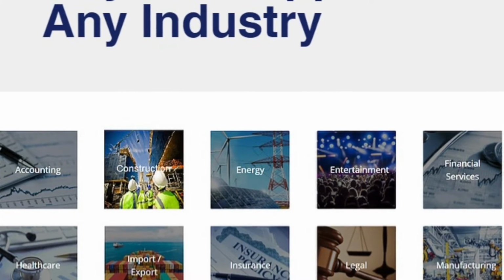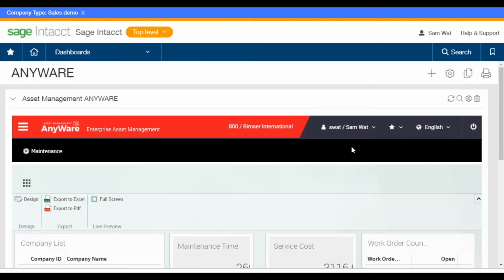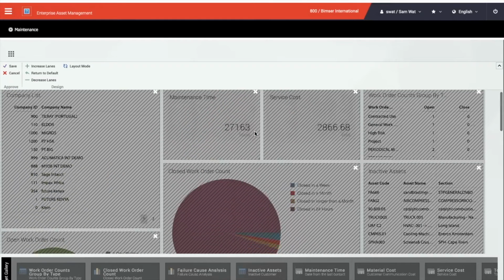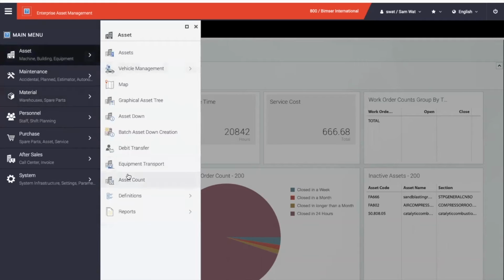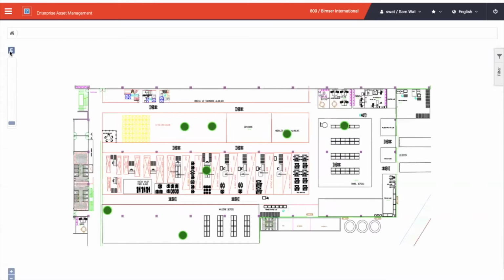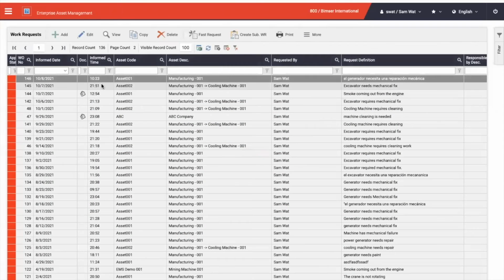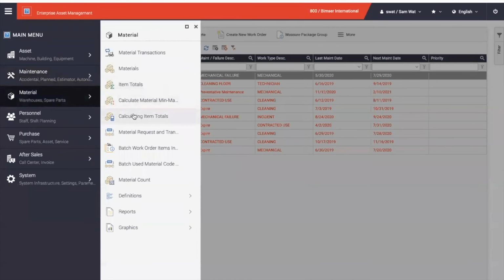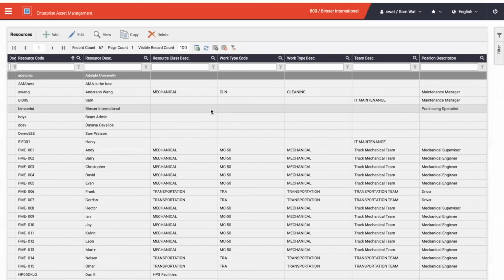Asset Management AnyWare For Sage Intacct ERP: Enterprise Asset, and Plant Maintenance Management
Asset Management AnyWare For Sage Intacct ERP: Enterprise Asset, Maintenance, Facility, Fleet and Energy Management Software